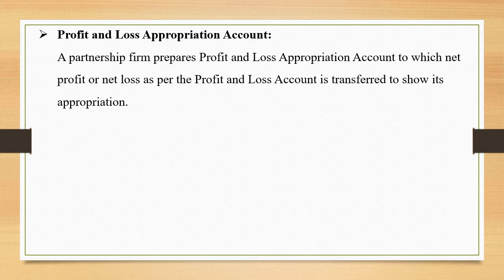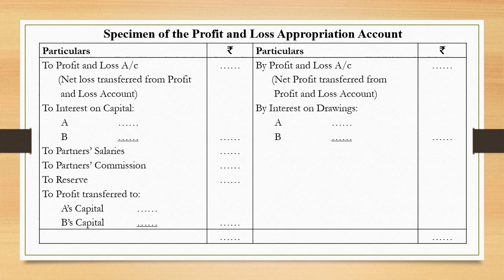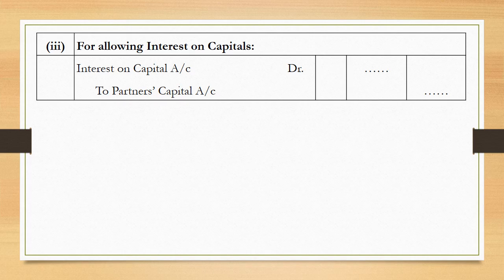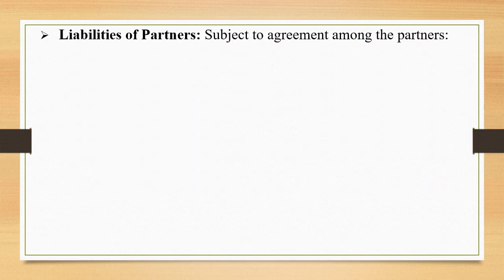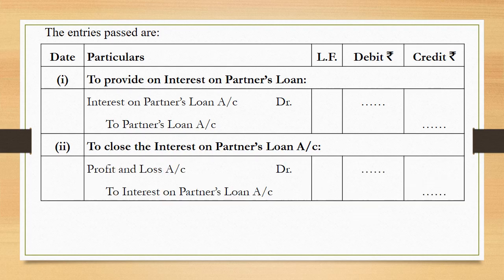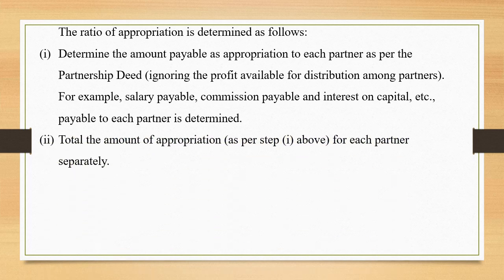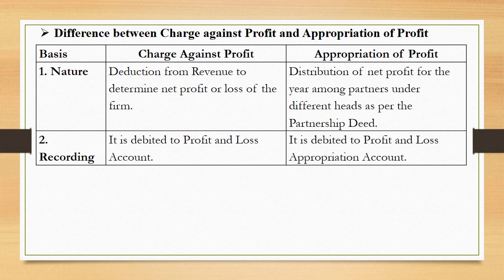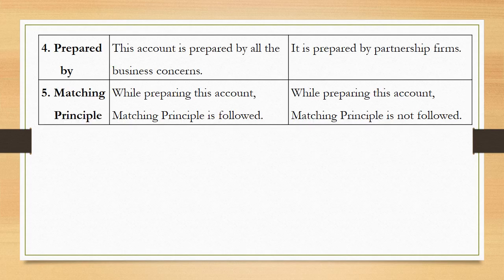FUNDAMENTALS OF PARTNERSHIP FIRM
This video will help you to understand the concepts of Fundamentals of Partnership. This is the second video of the chapter. Third video will be uploaded very soon.